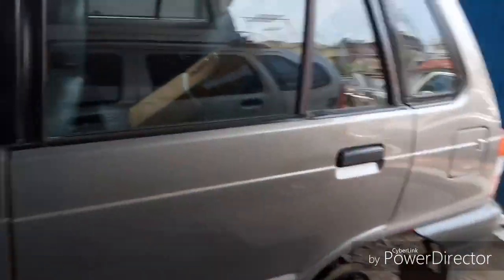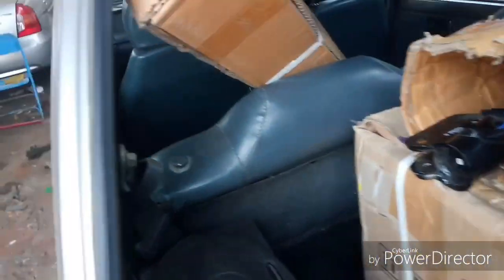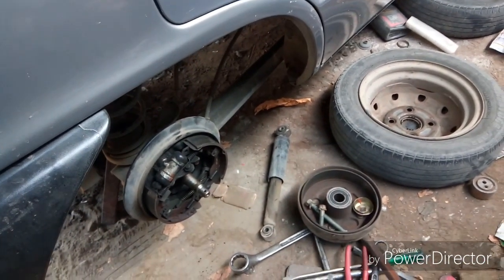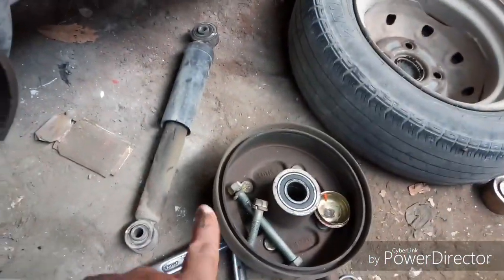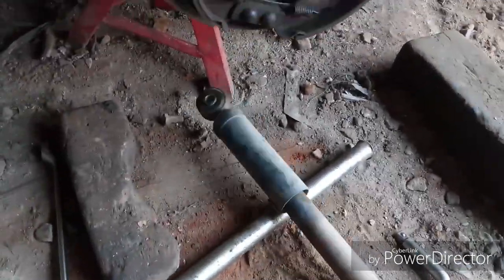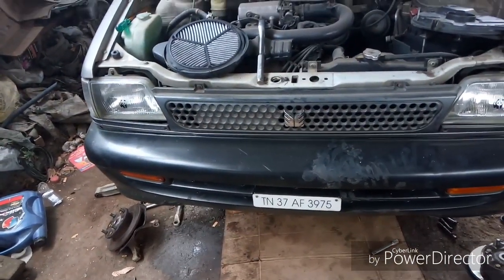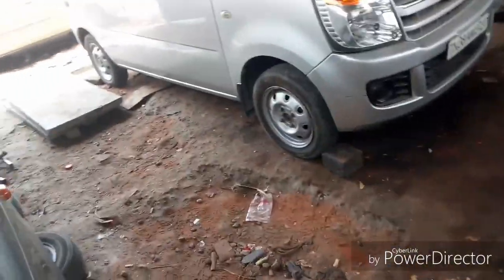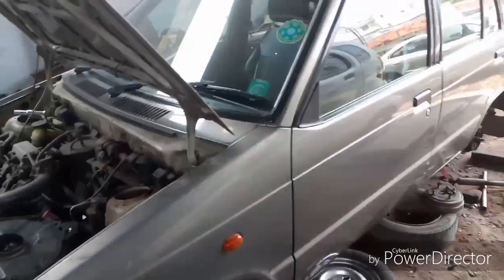15 Years Old Maruti 800 | Restoration | Part 2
In this video I have shown the spare parts bought for the car & opening up of the rear suspension & brake drums in my maruti800 2004 model. This is the Part 2 of my project to restore my car back to its glory.
I am sure this video would be interesting & as well as beneficial to all of you.
The products that are used by me & if you want to buy the same product the link of it is given below. It does help the channel a lot.

Car Charger
Rapid car mobile charger
Items related to Wheels.
Car Wheel nuts
Michelin Tyre Inflator
Yokohama earth 1 tyres
Tyre puncture Kit

Vantro car high pressure washer
Foam Cannon With QC
Foam Cannon without QC
Foam Cannon Coupler
Wavex Car Shampoo
Micro fibre cloth
Micro Fibre Cloth With Sponge for Dashboard
Car duster California

Self grooming products
Philips Trimmer
Premier Tissue Paper

Items related to Cycles
Hercules Cycle

Items related earphones & car music system
JBL endurance head phones
Aux Cable

Item related Car tools.
Vgate OBD Tool
Cutting plier
Screw driver set

restoring my maruti 800
restoring my maruti suzuki 800
spare parts for the maruti 800
opening the rear suspension of maruti 800
opening the brake drums of maruti 800